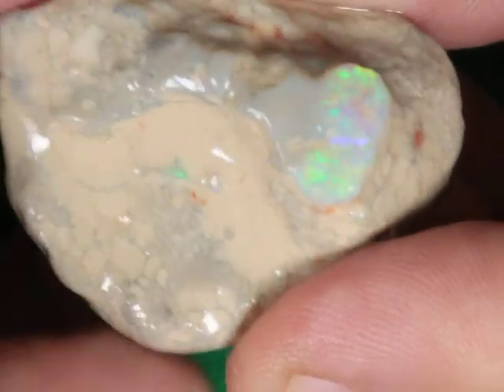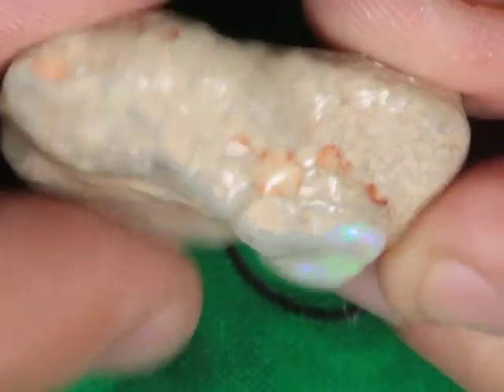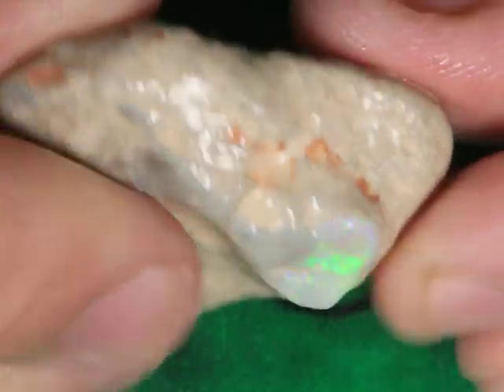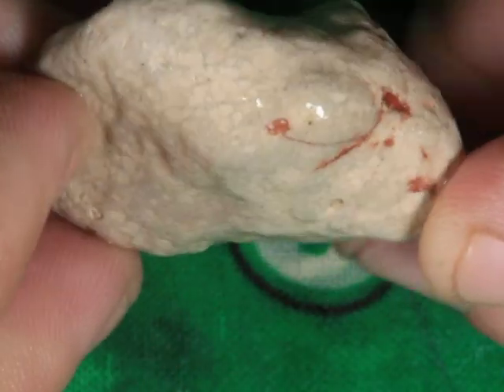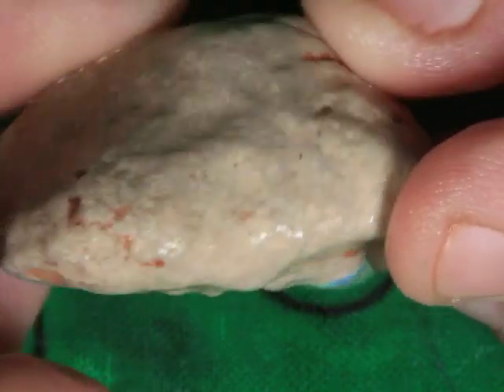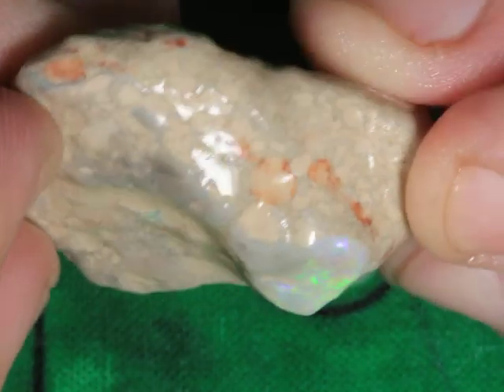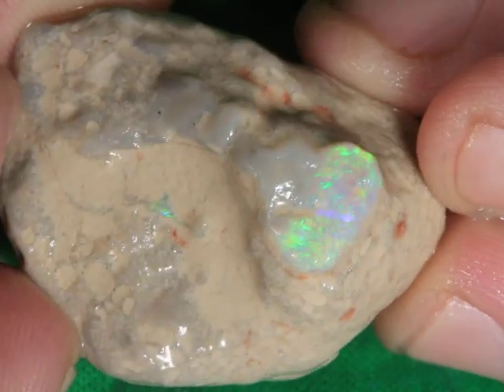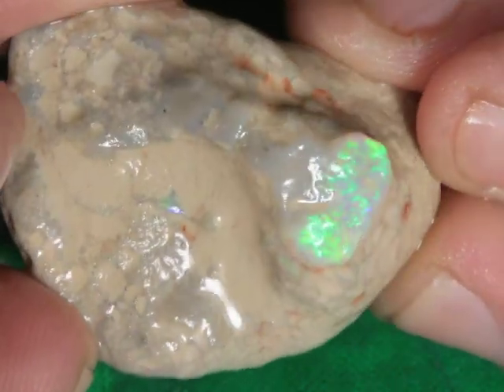26508 #5 Lightning Ridge Rough Opal